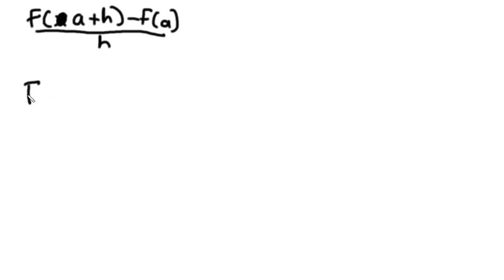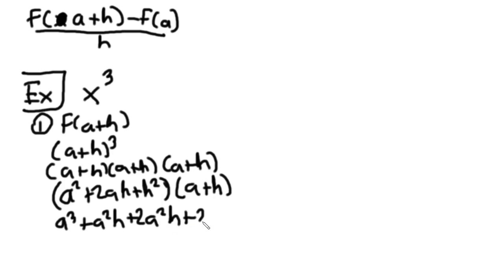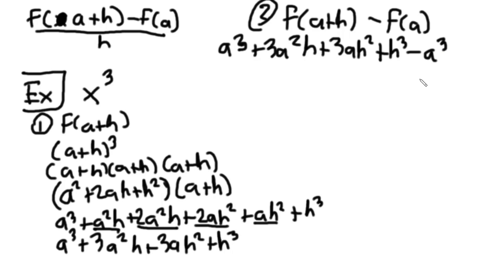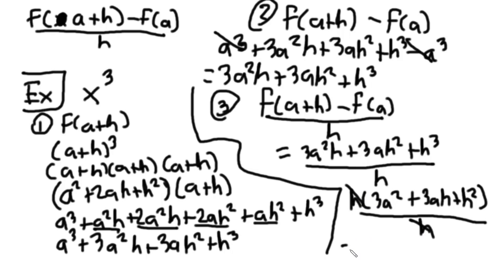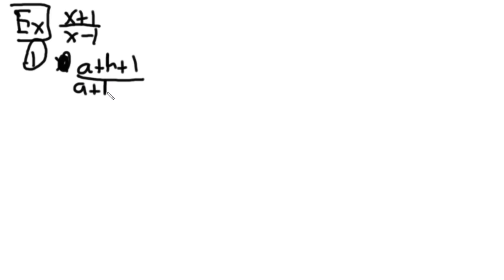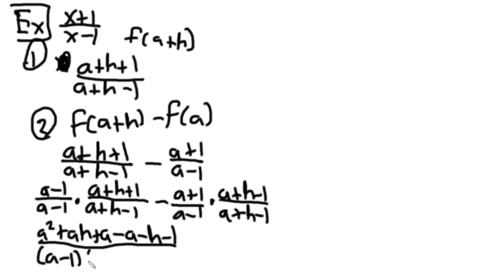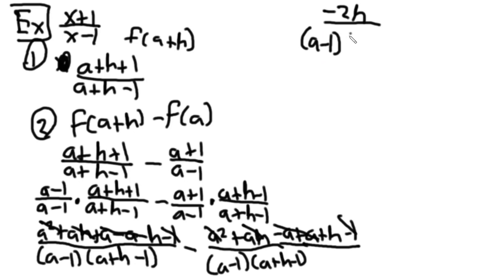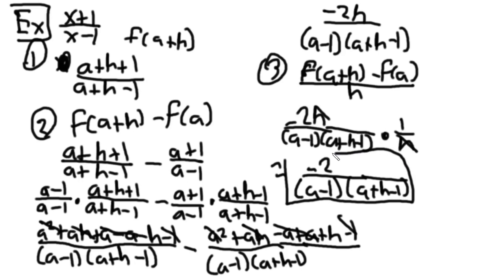Difference Quotient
Fall 2018 College Algebra Class Auburn University